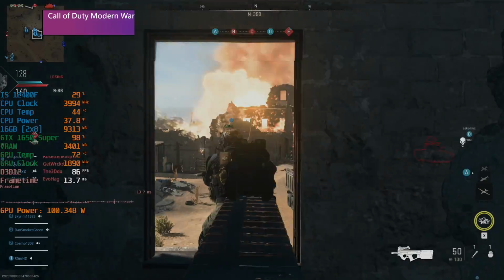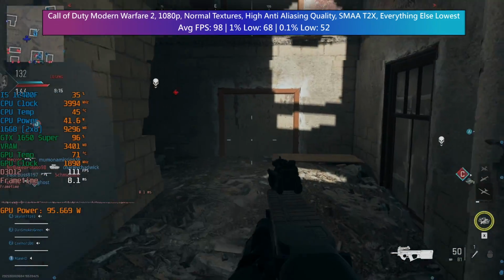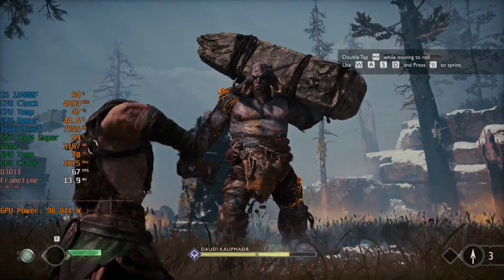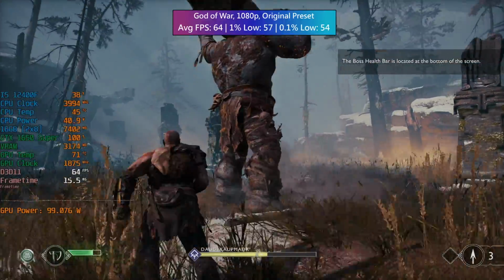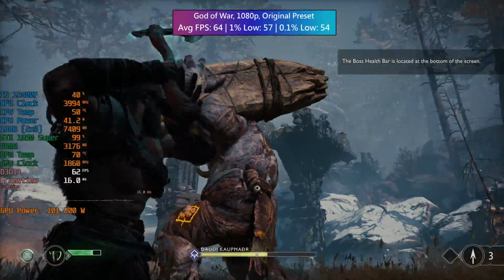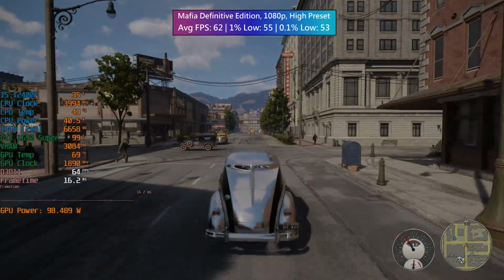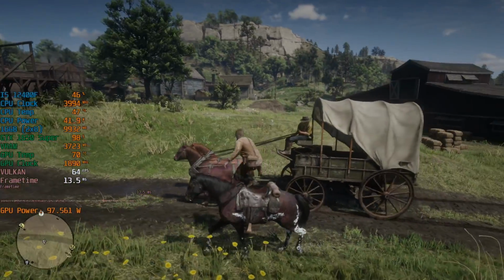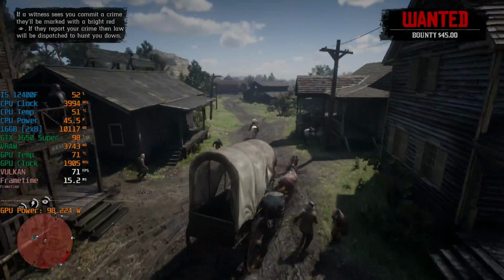Is The GTX 1650 Super Still a Super Budget Graphics Card?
How well is the GTX 1650 Super holding up? Surprisingly well is the answer.

0:00 The GTX 1650 Super
1:11 Test Specs
1:17 Cyberpunk 2077
2:05 Call of Duty Modern Warfare 2
2:50 Elden Ring
3:23 God of War
3:57 Mafia Definitive Edition
4:25 Marvel's Spider-Man Remastered
5:08 Red Dead Redemption 2
5:35 Overwatch 2
6:24 GTA Online
7:02 Final Thoughts